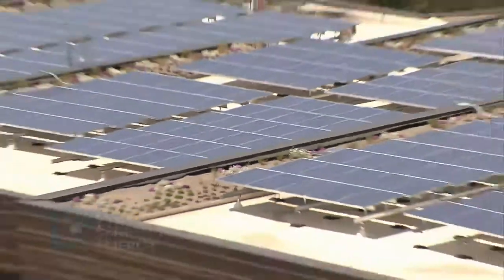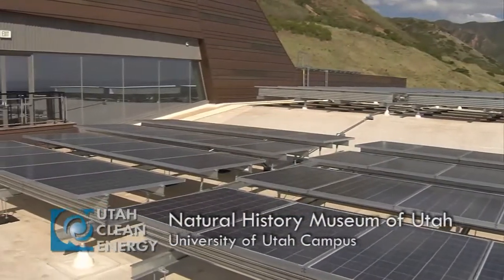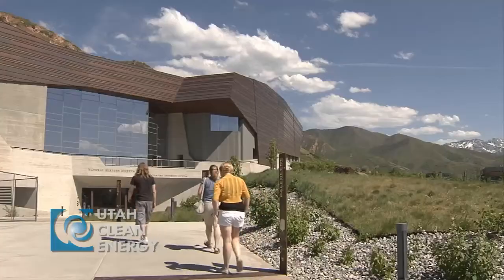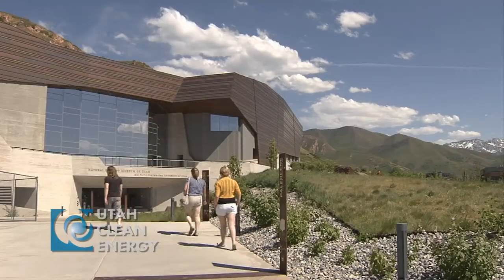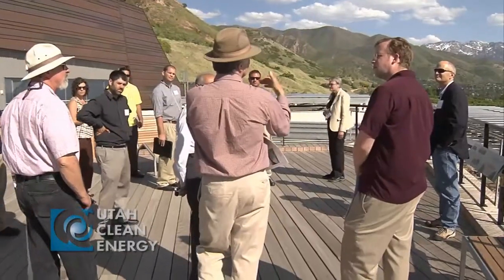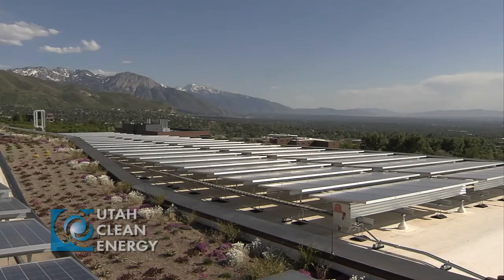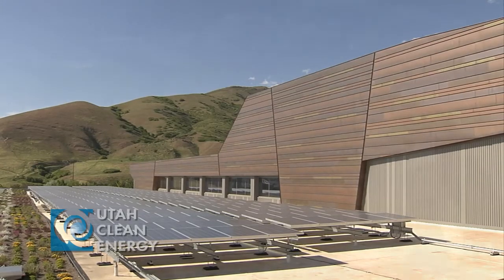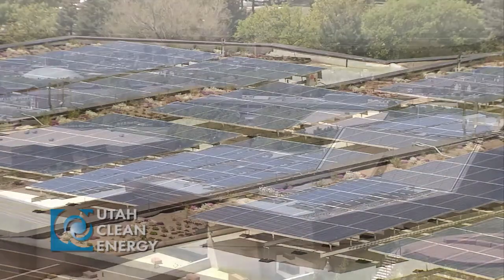Utah Clean Energy: Natural History Museum Solar Farm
Tour of new renewable energy project atop Rio Tinto Center at the University of Utah. Built with cooperation of Sustainable Power, Hunt Electric, Okland Construction, and others. Video by Ken Schreiner of Schreiner Productions and ProBusiness Video, Salt Lake City, Utah.